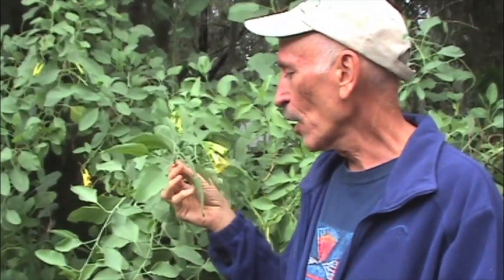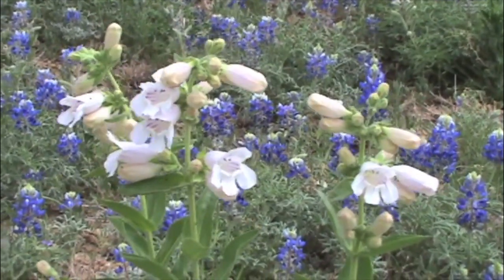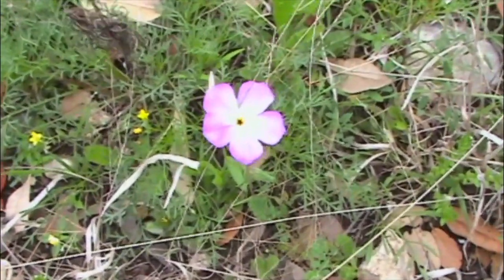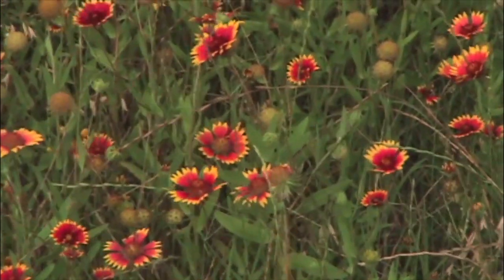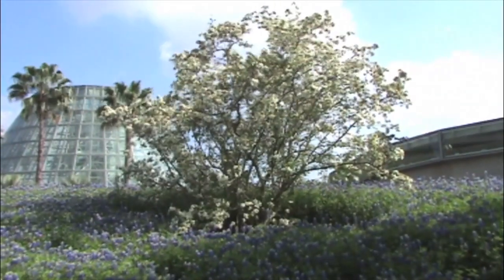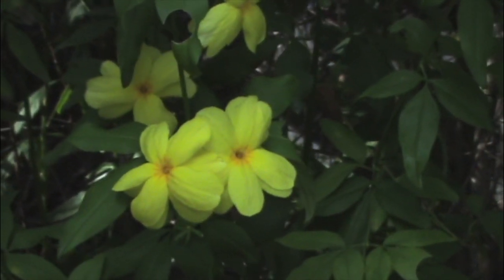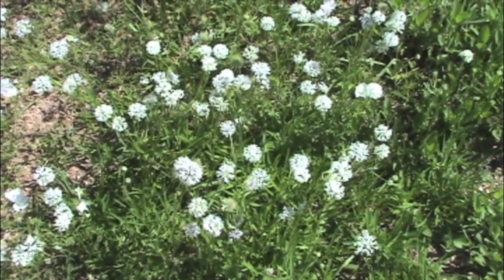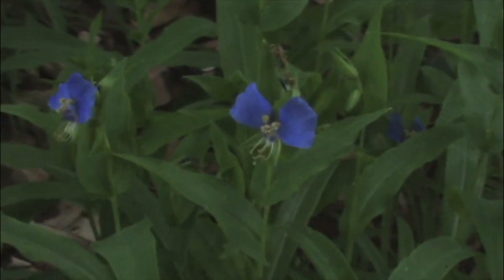009 - Paradise Garden - The Texas Hill Country Landscape (Spring Flowers)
The third in my series about spring flowers.